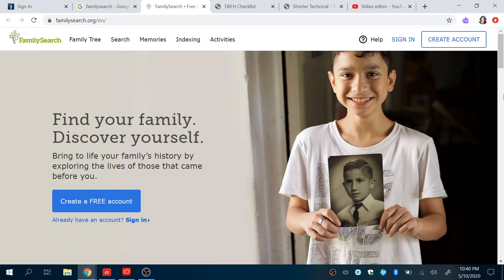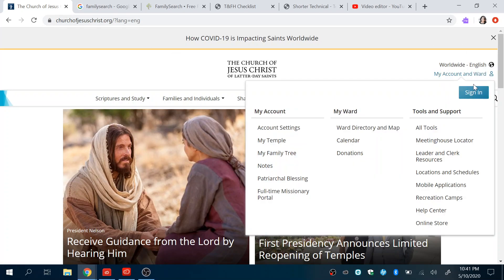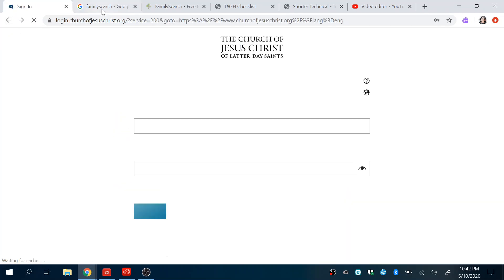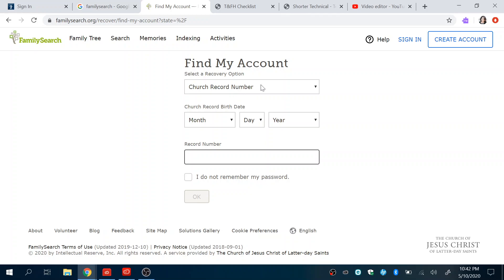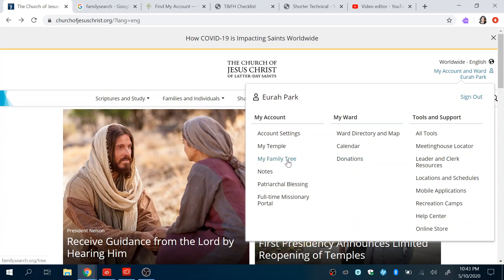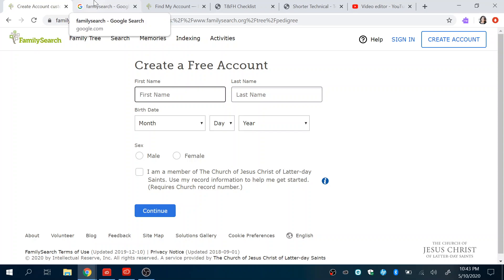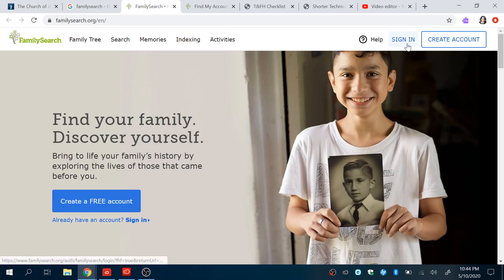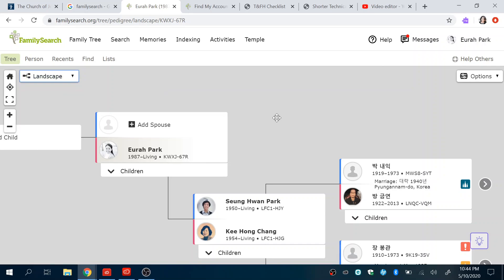1. Intro- Family Search (Set Up Account or Recover Username/Password)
Quick intro on how to set up an account or recover your username/password.